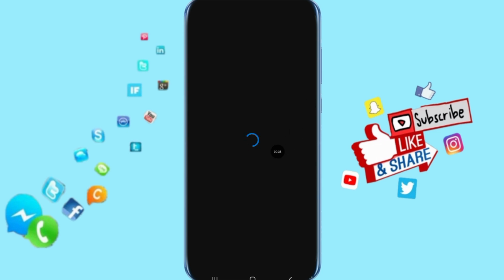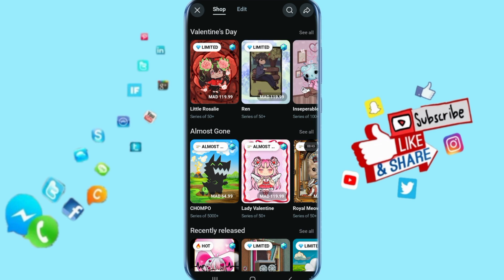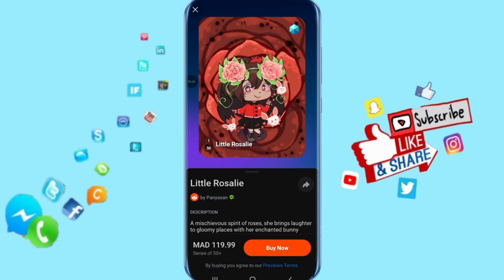How To Get Style Avatar On Reddit App | Step By Step